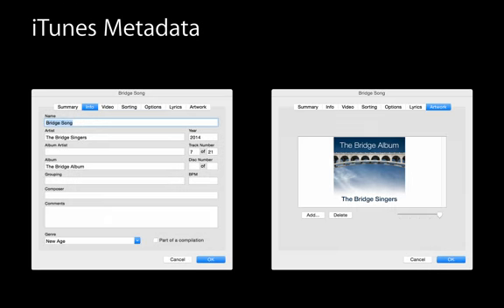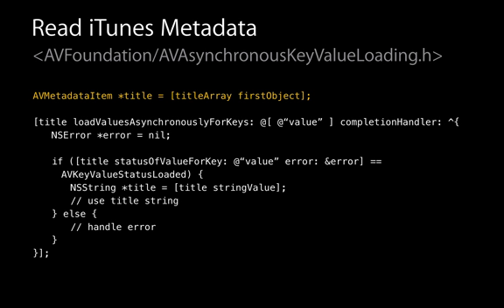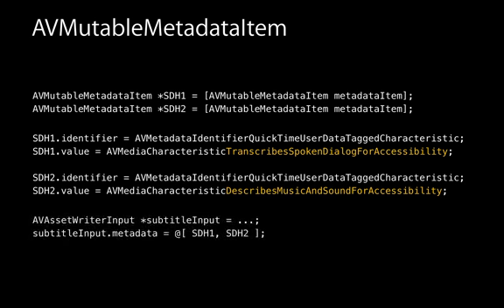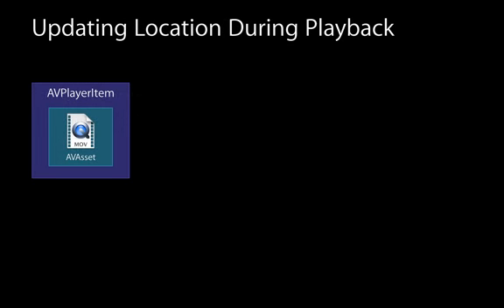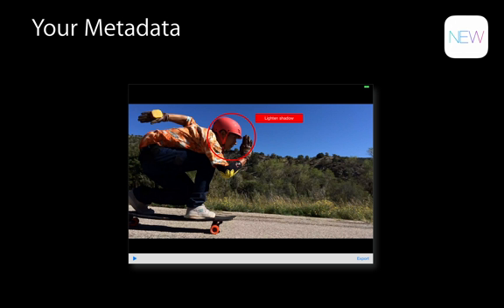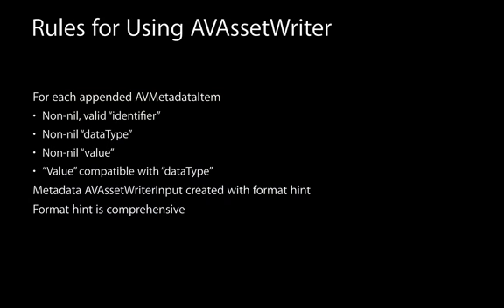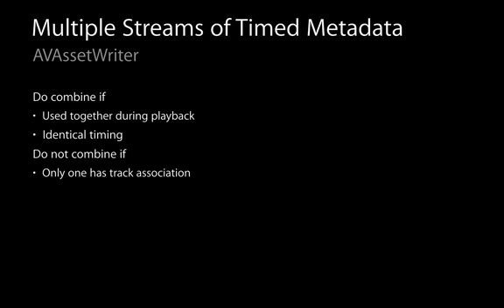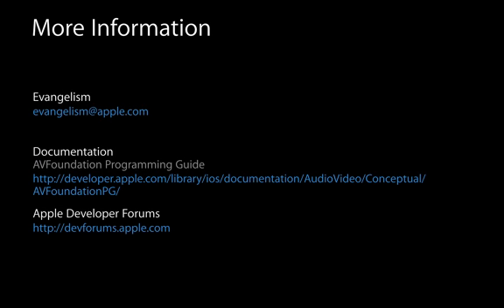505 sd harnessing metadata in audiovisual media